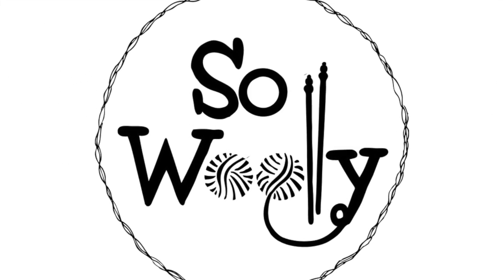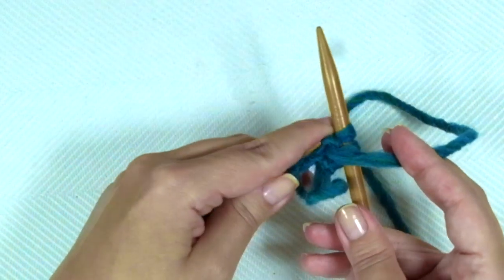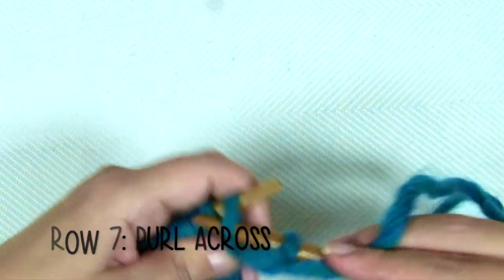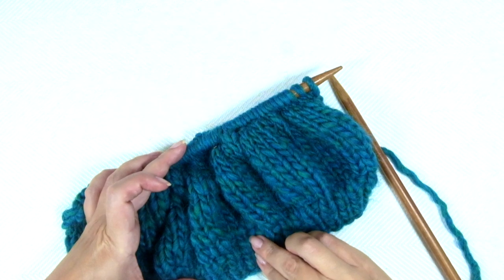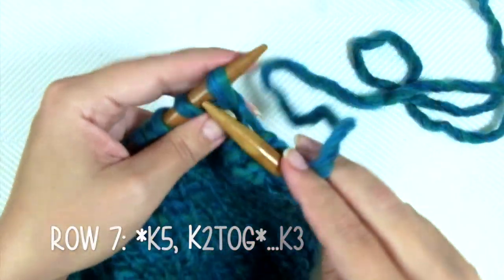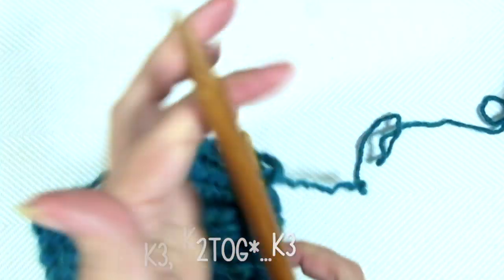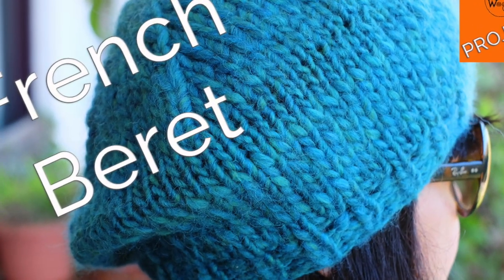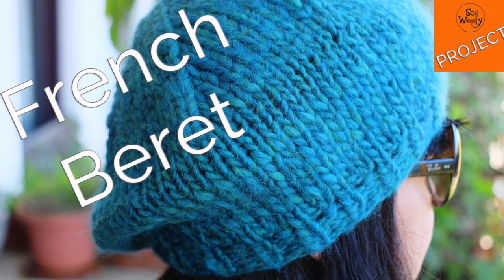Super easy French Beret knitting pattern (ideal for beginners) - So Woolly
In today’s tutorial, you’ll learn how to knit a basic French Beret, step by step. Super easy to knit, it's a  a great project for beginners. Tired of knitting scarves and dishcloths? Try something different... If you can knit and purl, you can have a new beret in the blink of an eye!